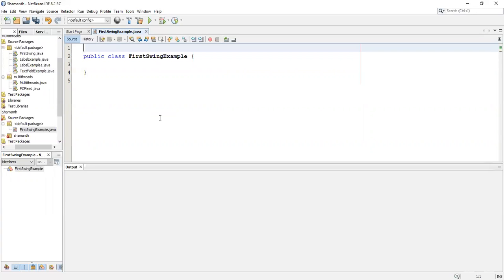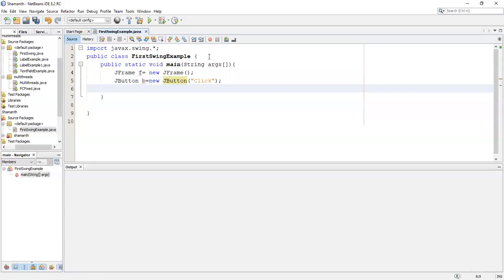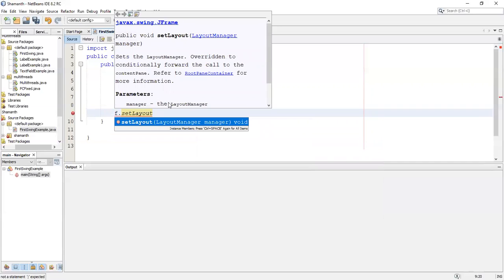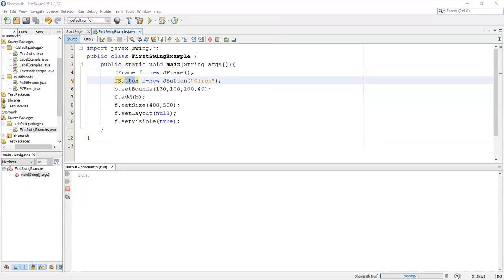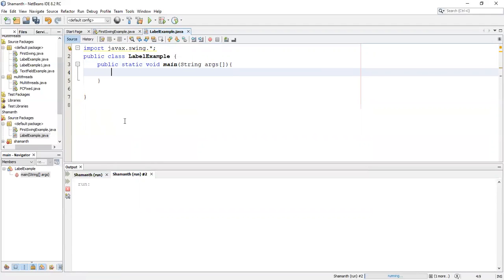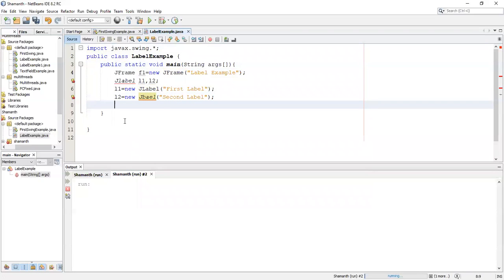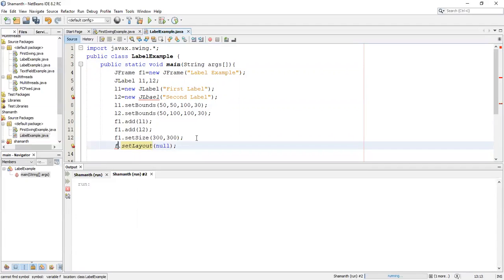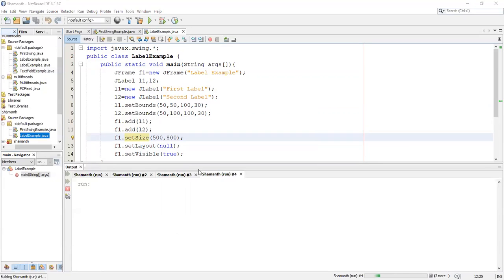JButton and JLabel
Demonstration of Creation of Buttons and Labels GUI in JAVA using Swings